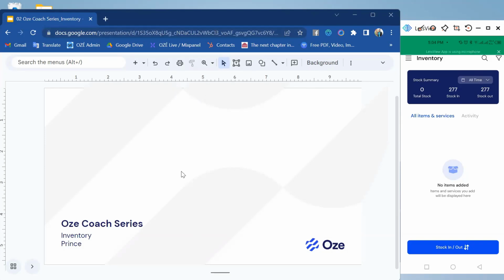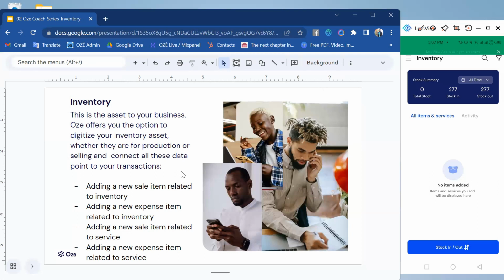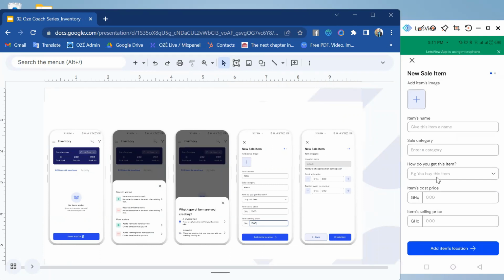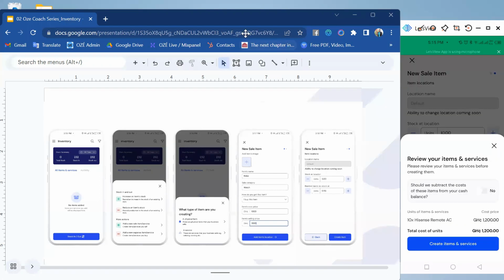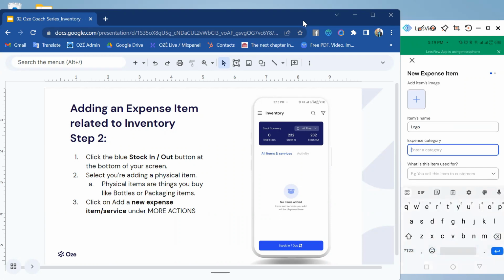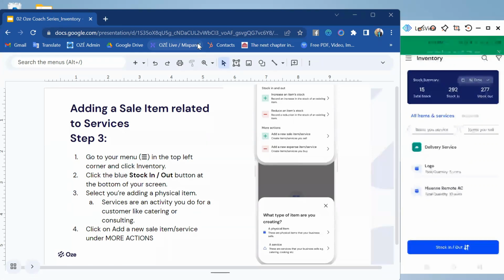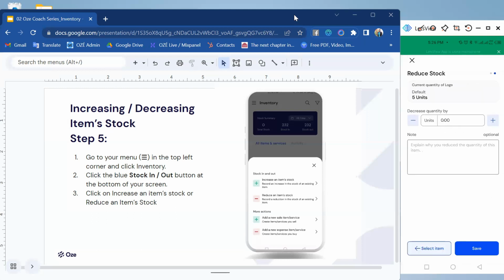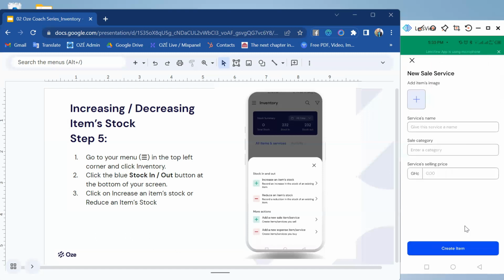Oze Coach Series: Inventory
BusinessMadeBetter Discover what's new on your favourite business app with our Oze Coach Series on Inventory: How to drive sales using the inventory feature of your Oze Business App